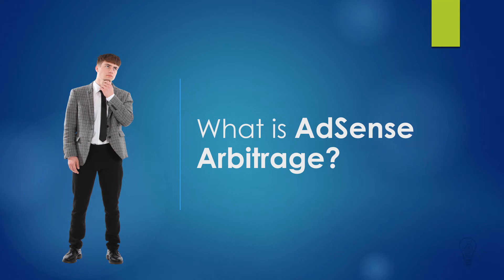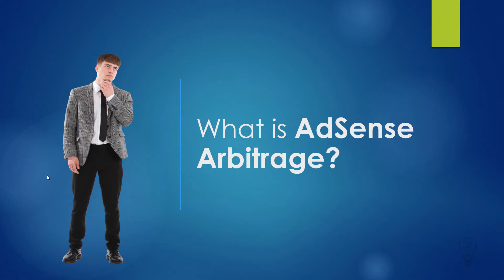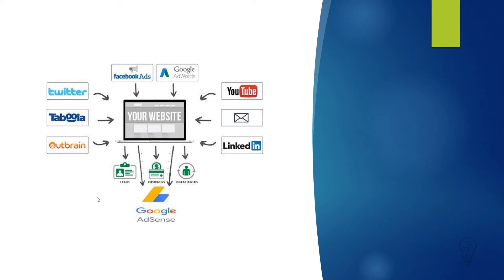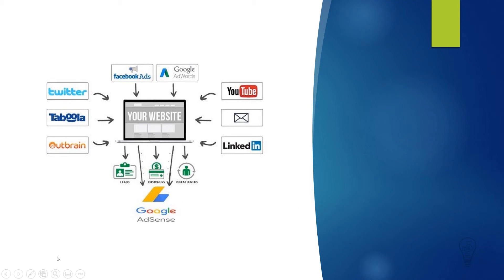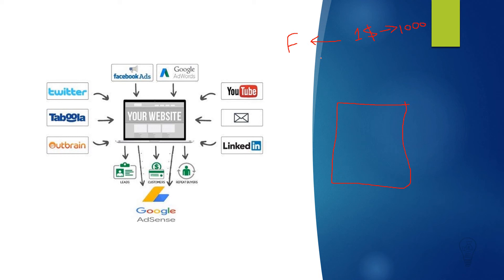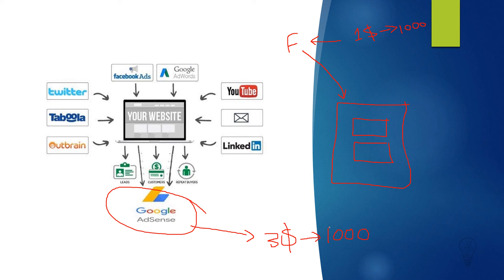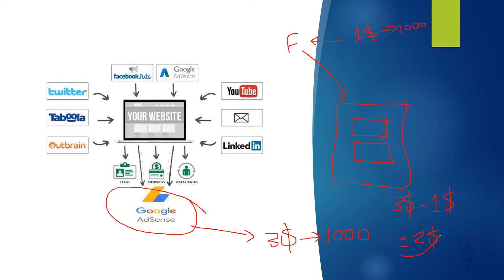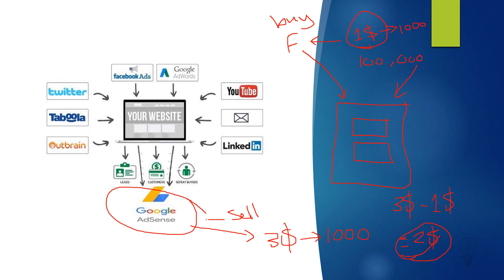What is AdSense Arbitrage and How Can It Benefit Me?"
Topic 2: What is AdSense Arbitrage?

AdSense Arbitrage is a process where you can make money by buying ad space on high-traffic websites and selling that ad space on lower-traffic websites. You can use this process to make a profit without doing any work.
AdSense Arbitrage is an online business model that allows website owners to make money by displaying ads on their site.

Advertisers bid on ad space, and the highest bidder wins the spot. However, site owners can also earn money by selling ad space for a higher price than they paid for it. This is known as arbitrage. In this video, you'll learn how to set up an AdSense arbitrage business and start making money today!

If you're not already using AdSense arbitrage to make extra money on your websites, you're missing out! In this video, we'll show you how it works and how to get started.

MONEY MAKERS ACADEMY